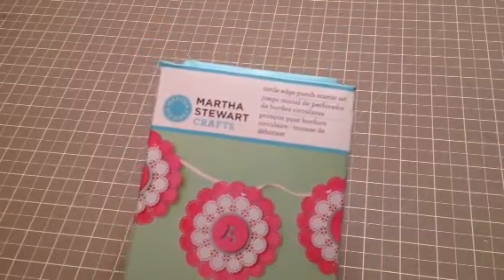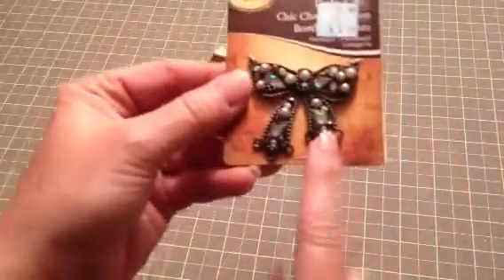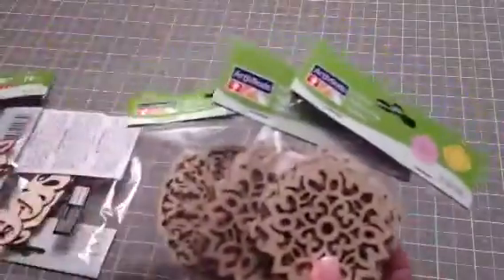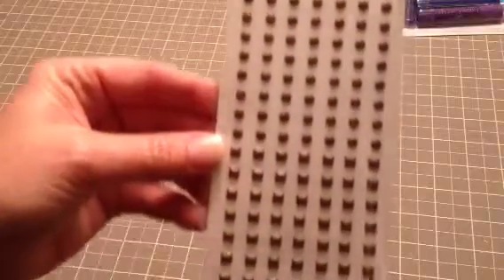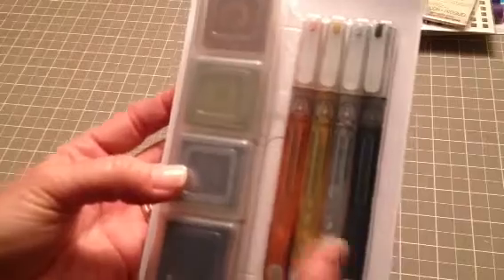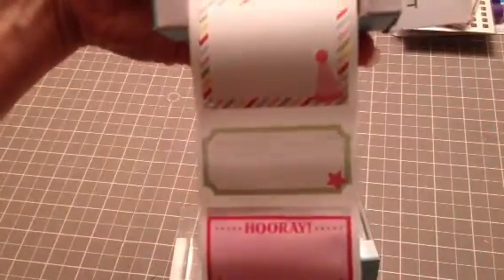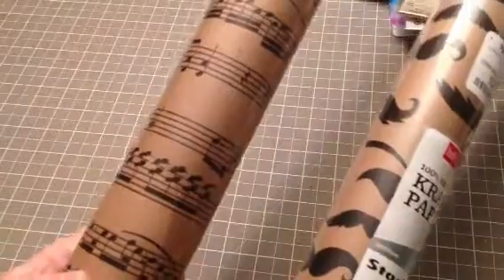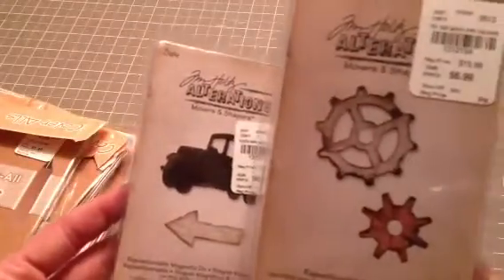Collective haul from this week. Michael's, JoAnn's, TM and Marshall's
I have been super busy and haven't been able to make a video in a while, but I had to share these great finds.